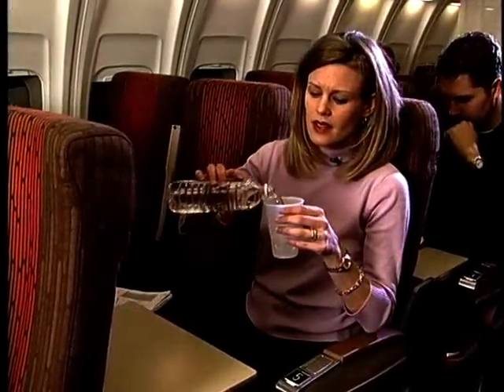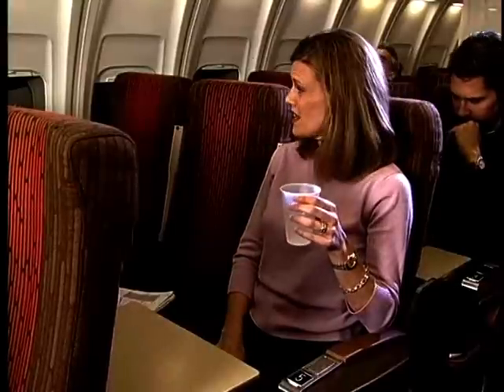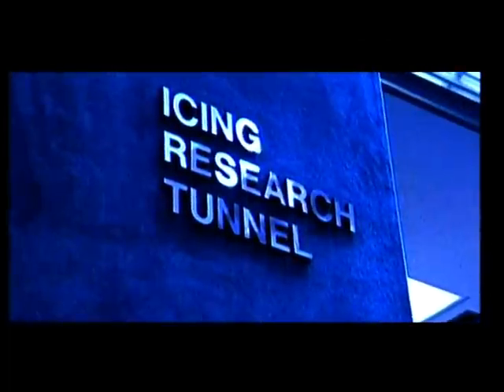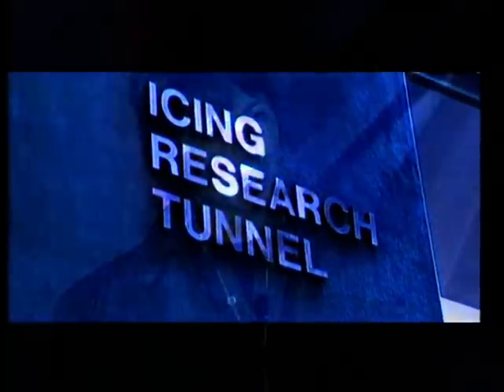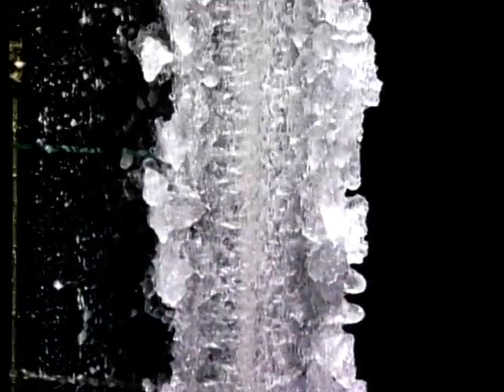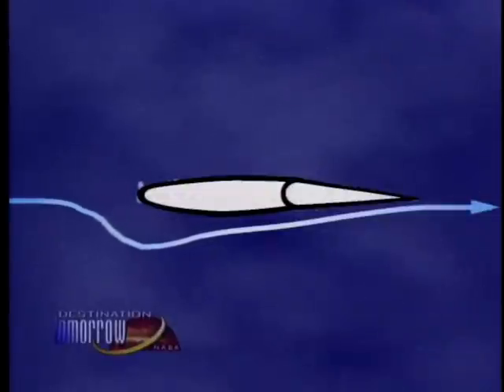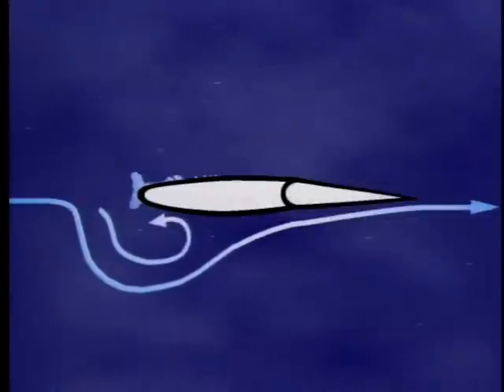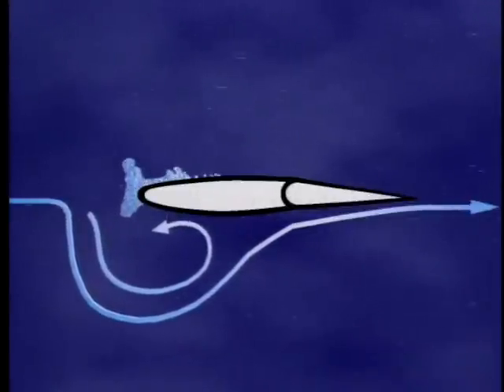Icing Research Tunnel (2002)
Courtesy: NASA LaRC Office of Education
The NASA Destination Tomorrow Segment exploring the issue of ice formation on aircrafts. The segment explains how the icing research tunnel is helping engineers combat icing on aircraft.